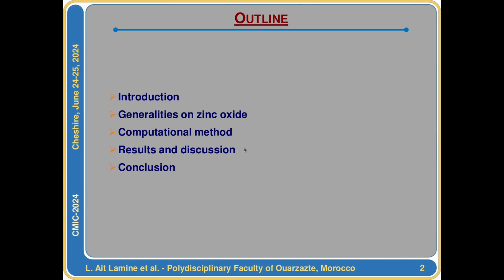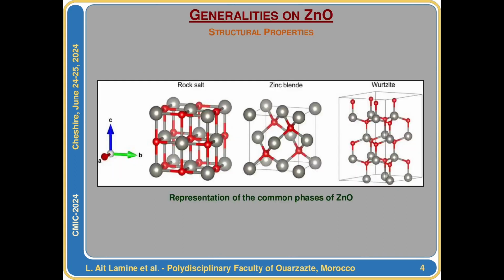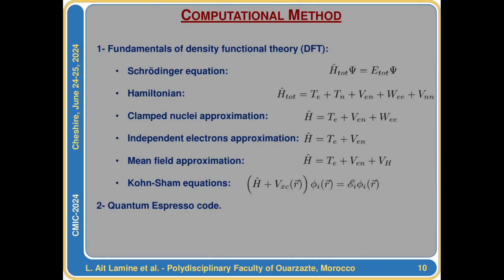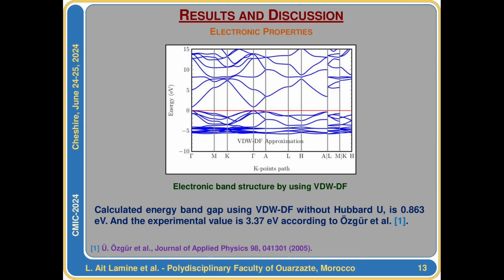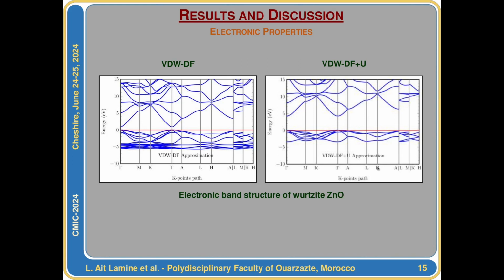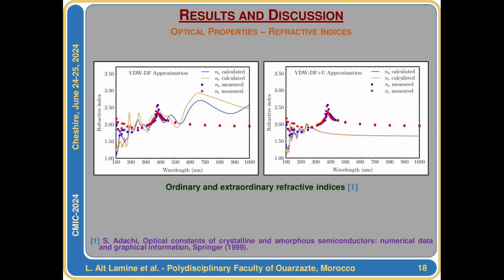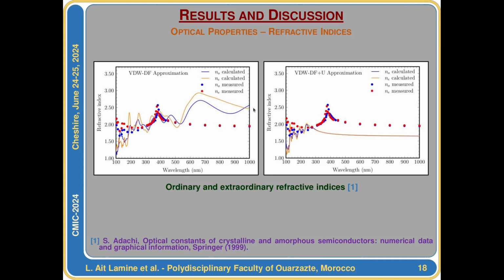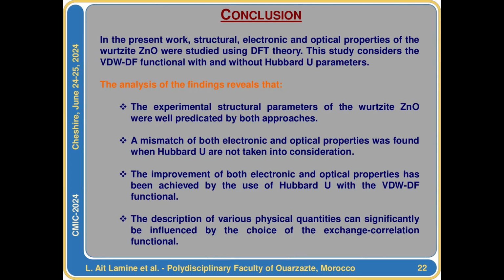[May 20, 2024] Lahcen Ait Lamine - DFT Study on ZnO | CMIC 2024 Presentation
In this work, we investigated the structural, electronic and optical properties of wurtzite zinc oxide (ZnO) using density functional theory (DFT)  as implemeted in the opne-source code Quantum Espresso. In this video presentation for the CMIC 2024 conference, we investigated how van der Waals density functionals (VDW-DF) both with and without Hubbard U corrections influences ZnO physical properties including electronic band structure, total and partial densities of states, and optical response. The results highlight the need of including Hubbard U corrections in order to improve the precision of prediction for electronic and optical characteristics.

✅ By the end, you’ll gain insights into the electronic and optical properties of ZnO using DFT! 🚀

Timetamps:
00:00 – Intro
00:24 – Outline
00:46 – Introduction
01:40 – Generatlites
02:56 – Computational moethd
03:15 – Results - Structural properties
03:48 – Results - Electronic properties
06:45 – Results - Optical properties
08:54 – Conclusion